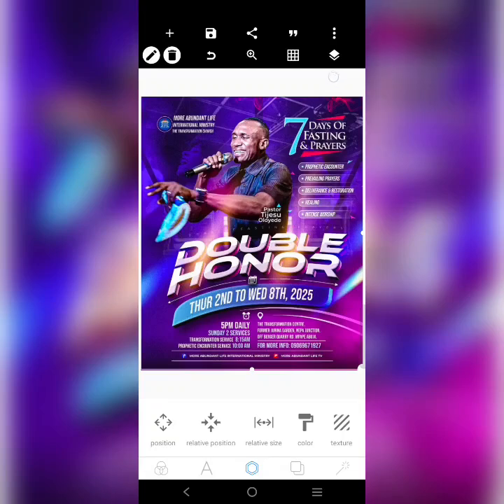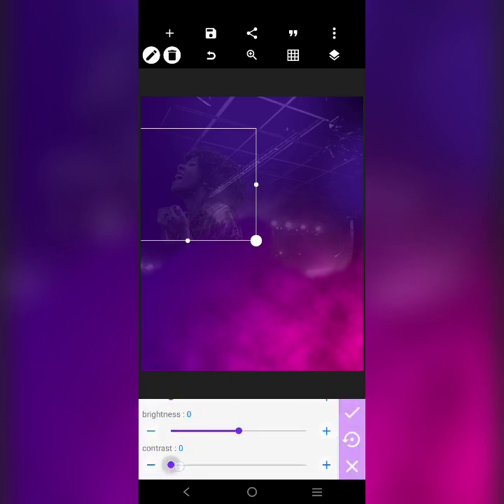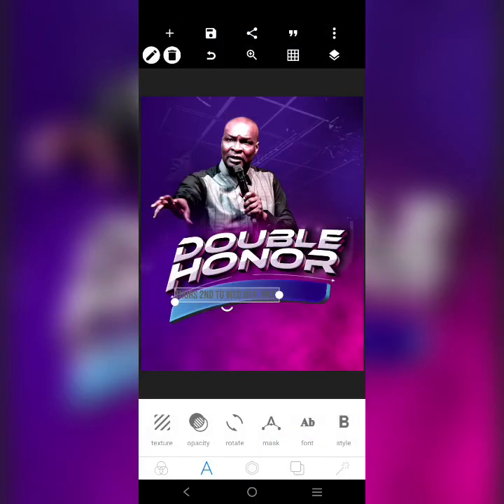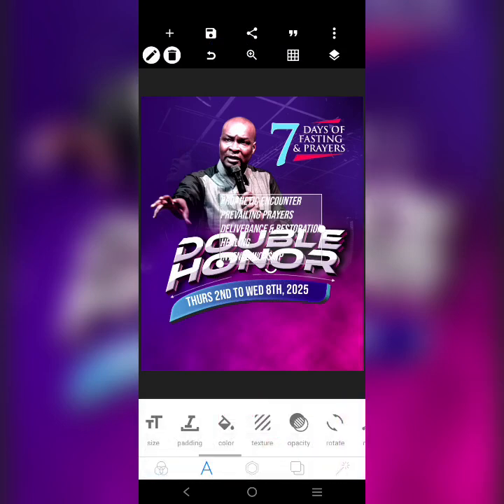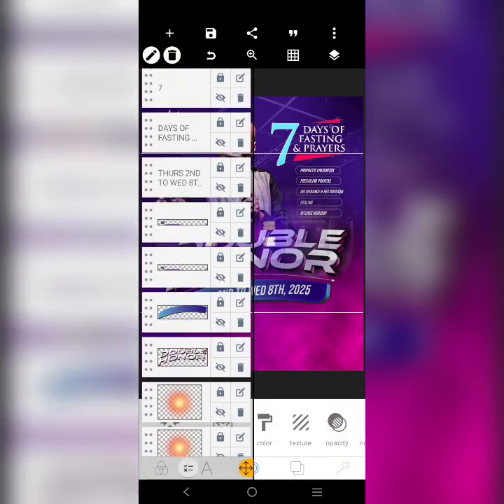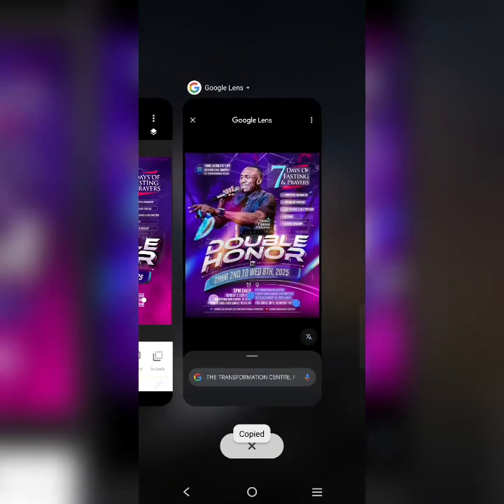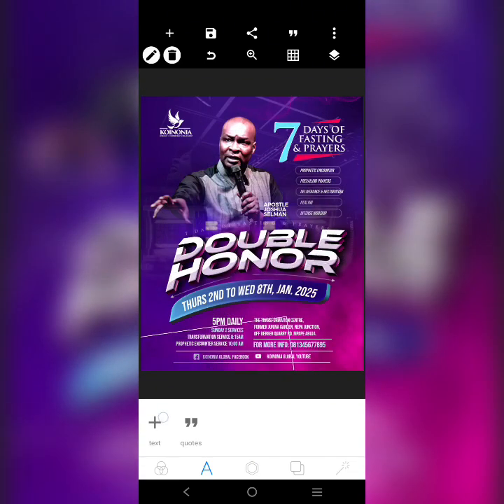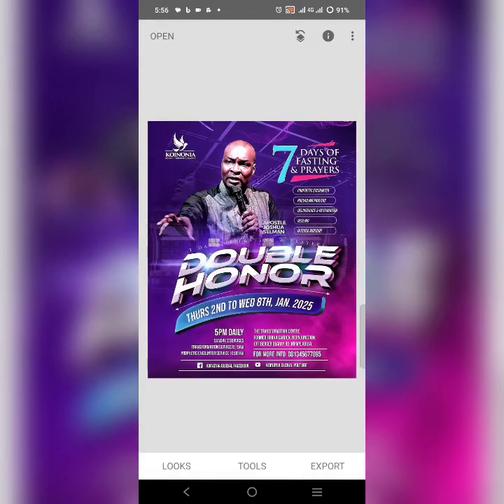DAY 8: KOINONIA FLYER DESIGN || CHURCH FLYERS || PIXELLAB TUTORIAL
In this video , I will show you how to create this Koinonia Church Flyer Design Watch and don't skip any part of the video

Credit: @Mikeblingsgraphics

Watch the video for the PASSWORD
TIP: To get the password 🔑, focus on the bottom left corner as you watch

Today we will create a church Flyer Design in Pixellab. Church Flyer Design, Church Poster. Church Event Poster Design. KOINONIA FLYER

✅ For stock Images: 👇

Freepik.com
Pexels.com
Pixabay.com

Church flyer design in photoshopChurch Flyer in Pixellab